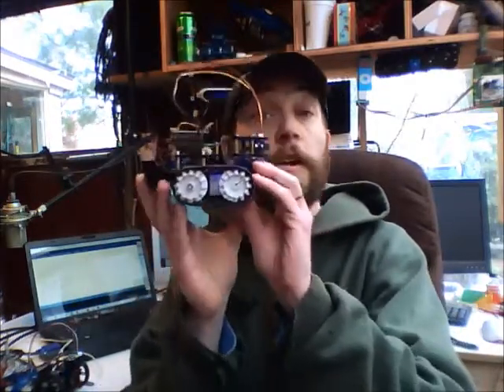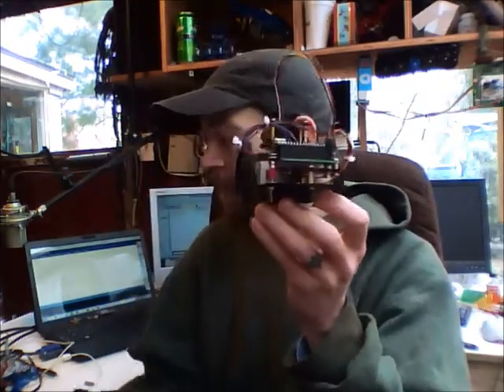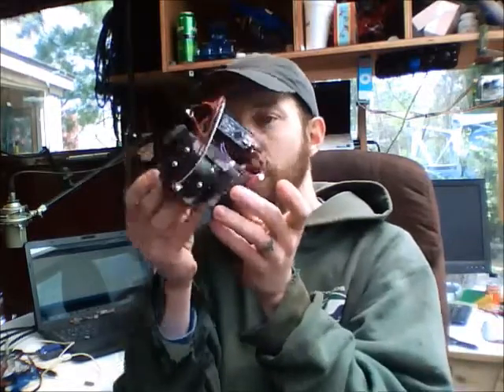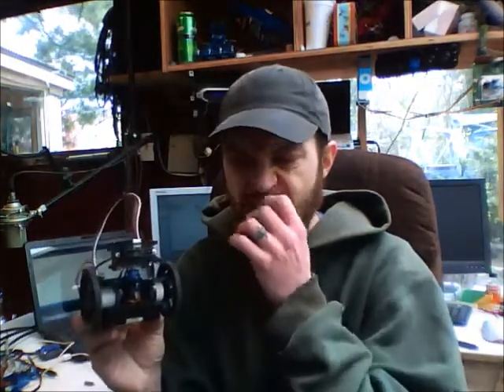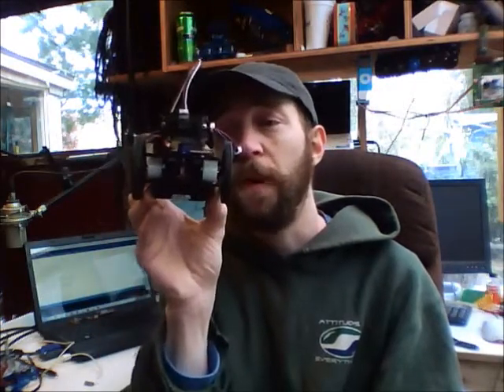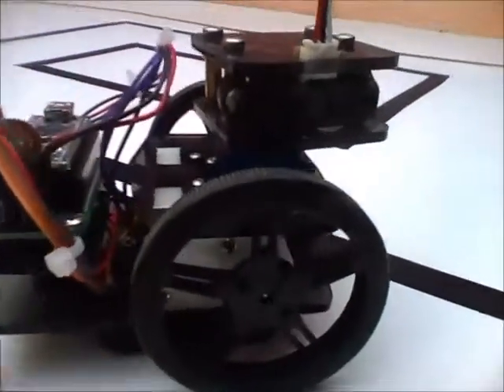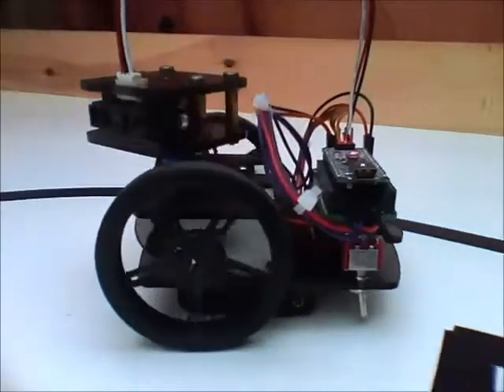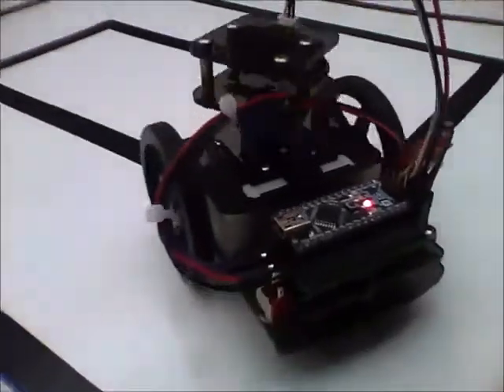Tiny Wheels Promo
Yup, its the Tiny Wheels robot from your friends at Rocket Brand Studios. A brother to the Tiny Tank, it is a great robot to get started in robotics.